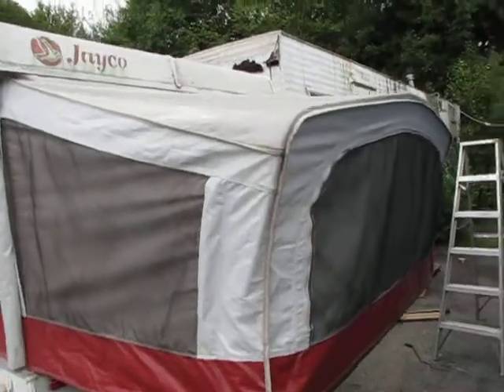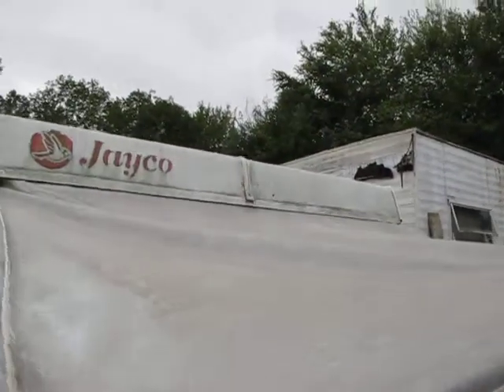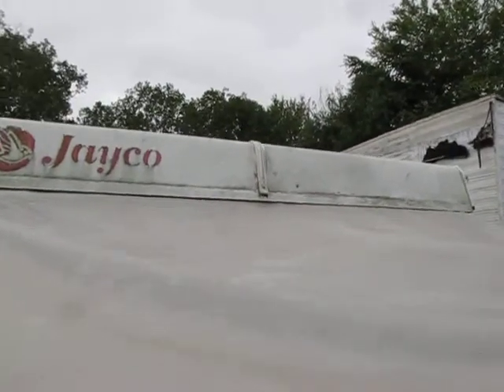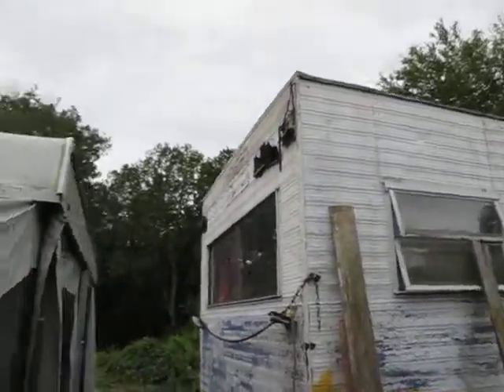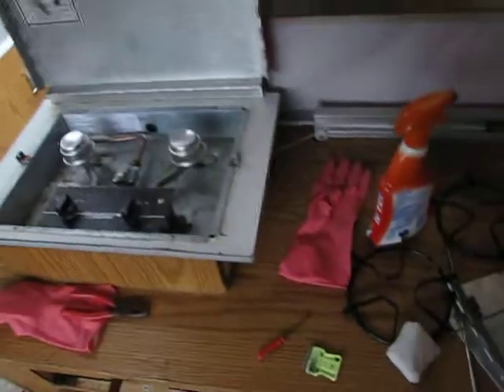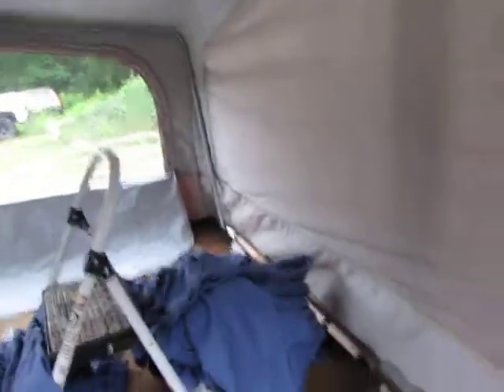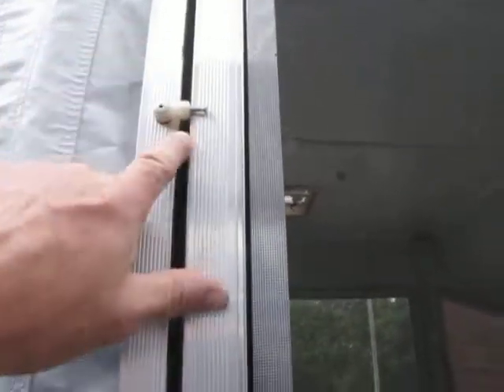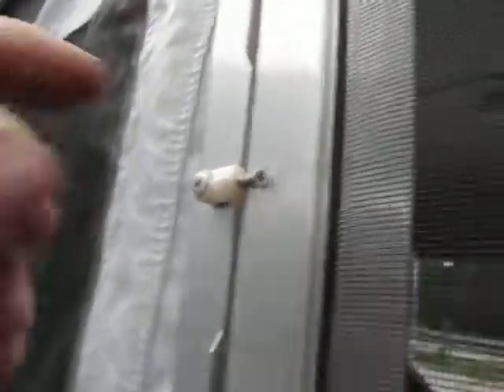Pop Up Camper Upper & Lower Support Pole Repair Update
Pop Up Camper Upper & Lower Support Pole Repair Update 2
Pop Up Camper Common Problems And Fixes You Can Do At Home.
Support Poles, Slideout Problems, Roof & Canopy Proiblems